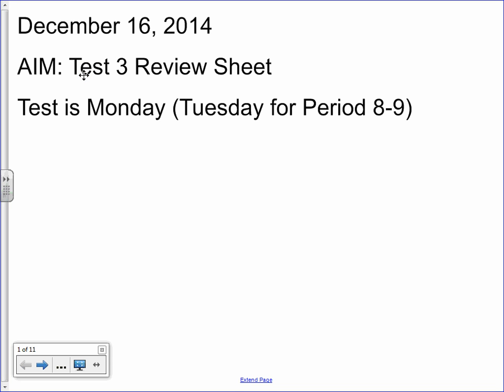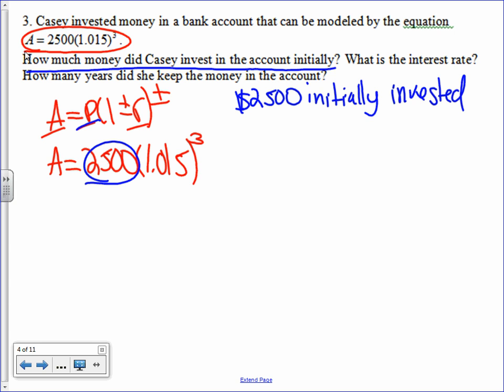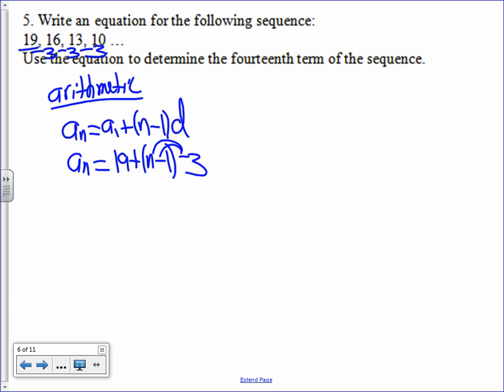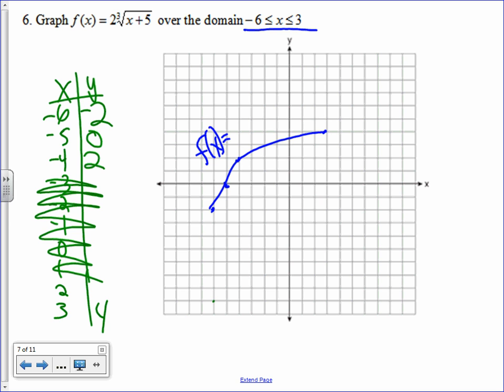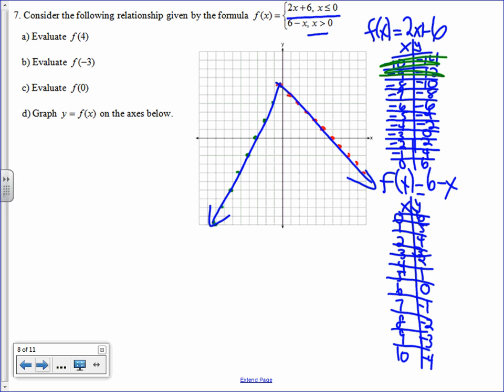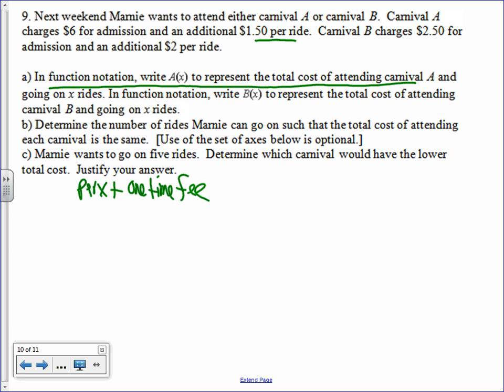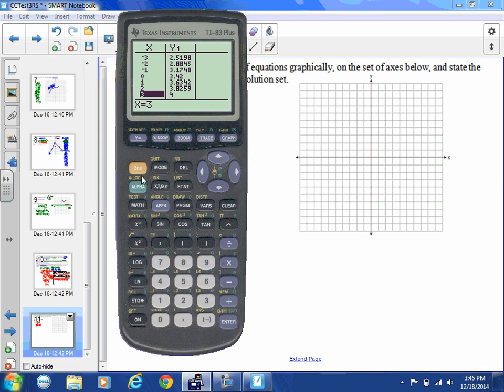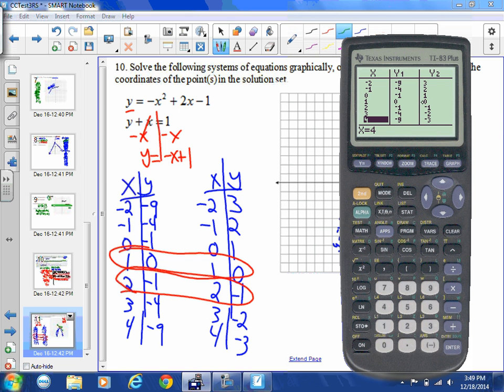Algebra Test 3 Review